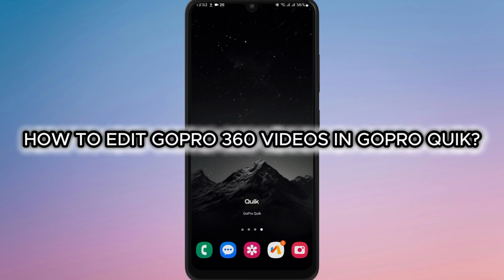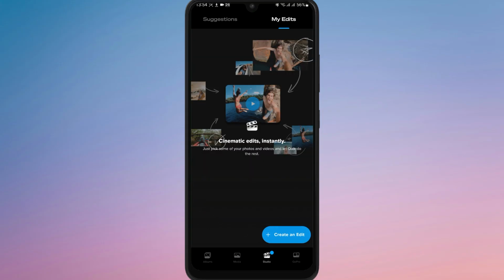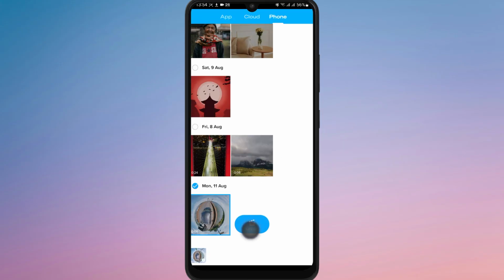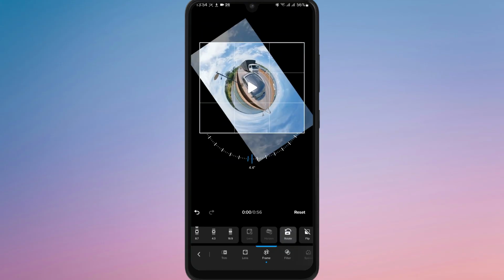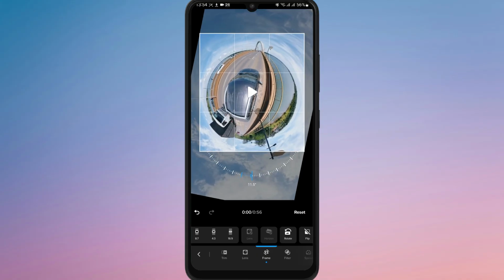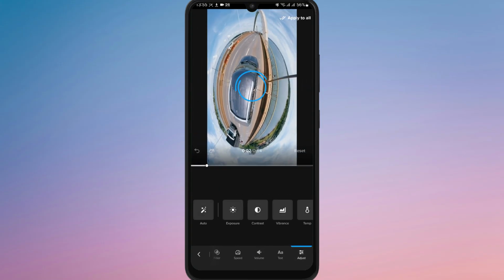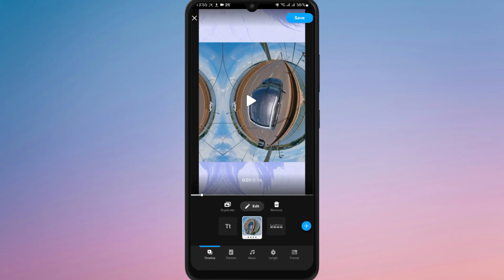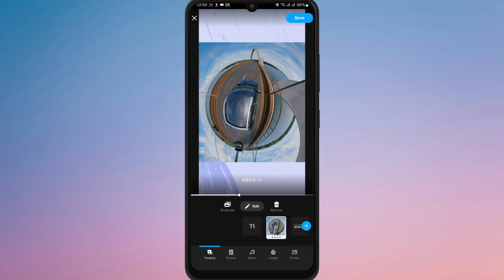How to Edit GoPro 360 Videos in GoPro Quik 2025?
Want to learn how to edit your GoPro 360 videos easily and professionally? In this step-by-step tutorial, we’ll show you how to use GoPro Quik to edit 360-degree videos like a pro. From framing your footage, trimming clips, adjusting brightness and contrast, to stabilizing shaky shots, this guide covers all the essential tools for perfecting your immersive videos. Whether you’re a beginner or experienced creator, you’ll find simple tips to enhance your 360 videos for YouTube, social media, or personal projects.

Follow along to master GoPro Quik’s 360 video editing features and make your content stand out. Got questions? Drop them in the comments, and we’ll be happy to help!